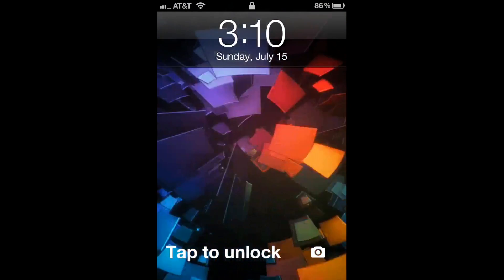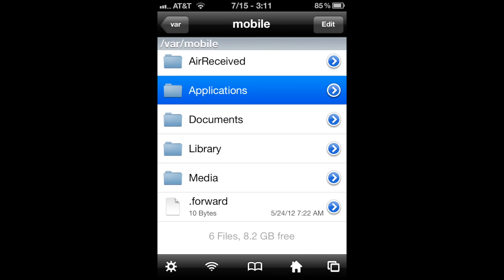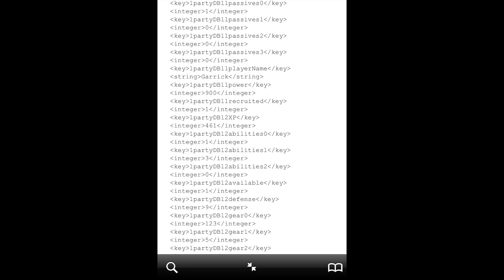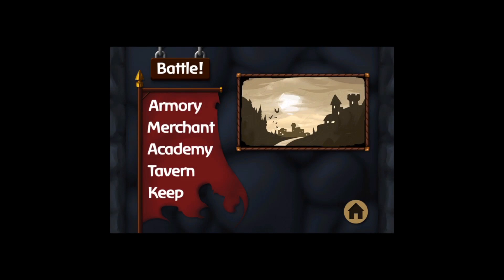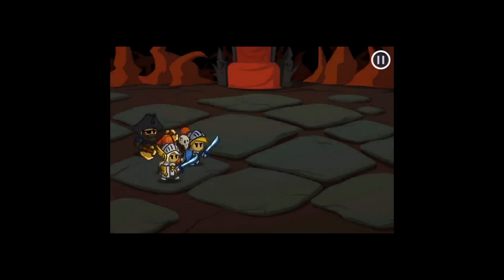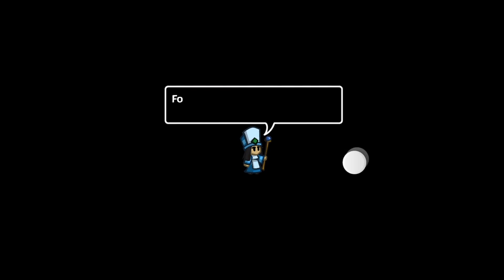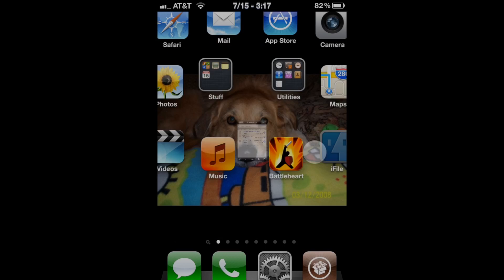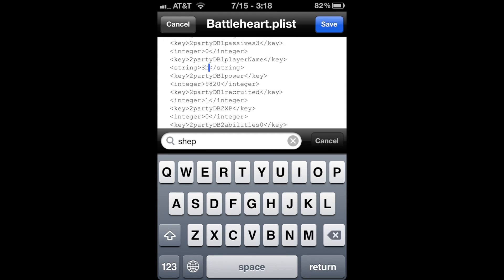How To Mod Battleheart App Using iFile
This is going to show you how to mod and change damage modifiers defense modifiers and money in the game battleheart. I do not take any responsibility for any loss of data or any disruptive game.